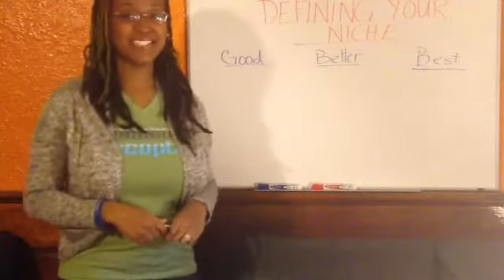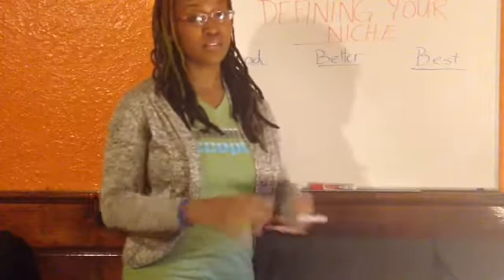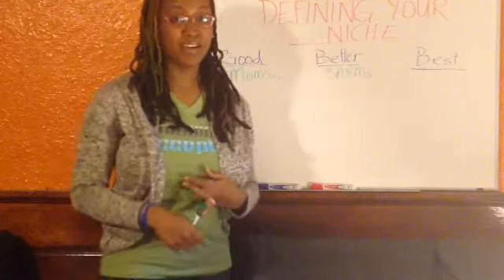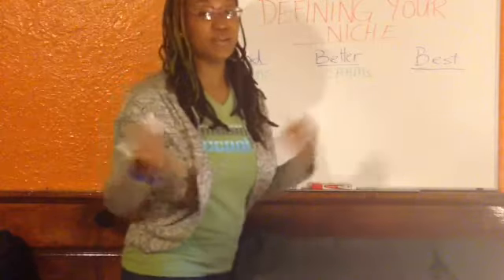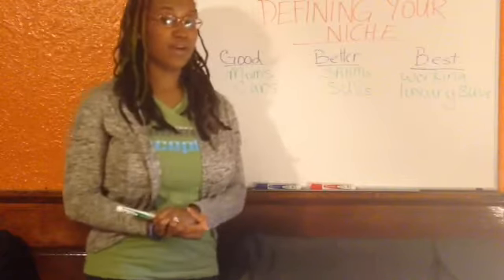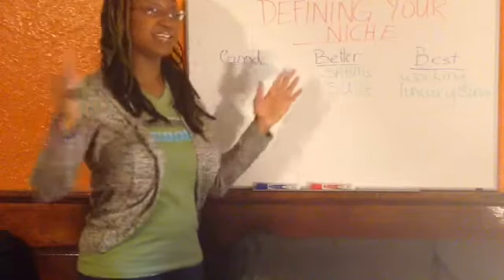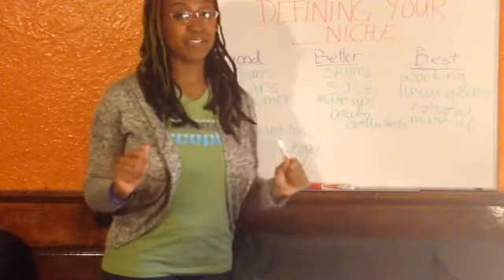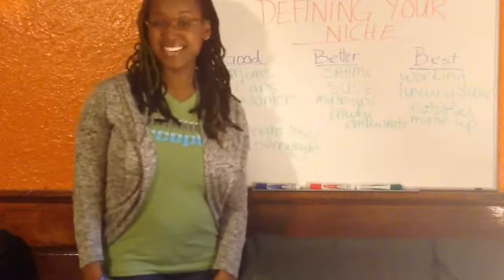Mompreneur, Define Your Niche Market (Narrowing Down Your Target Audience)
NEW CHANNEL ALERT (for Boss Moms)

Thanks so much for your support over the past couple of years!
Lots has changed in my world, and as a result I have a new focus & new channel.

You won't believe it 'til you see it ;-)

See examples of niche markets, and learn how to narrow your target audience in order to define your niche market.

Finally, Stay at Home mompreneur, we've defined your target audience, and now it's time to define your niche market!  A niche market is a more specific division within your target audience or market.  Knowing your niche market helps you to be more specific, clear, and to-the-point when delivering your message and selling your products.  For example, Chik Fil A is a fast-food restaurant; however, their specific niche within the fast food market is chicken lovers.  Make sense?

Watch the video on defining your niche market, and you'll get a better idea of how to narrow your target audience even further.